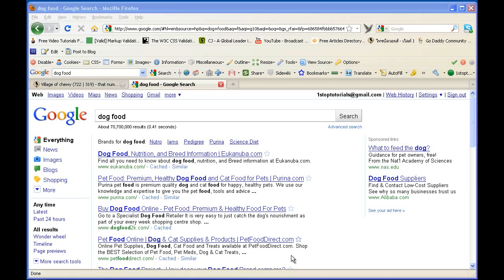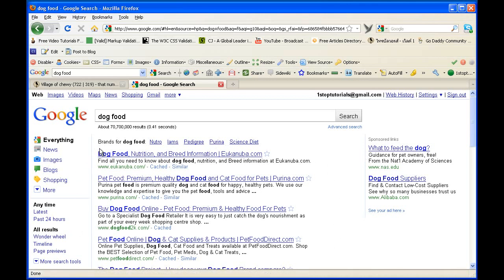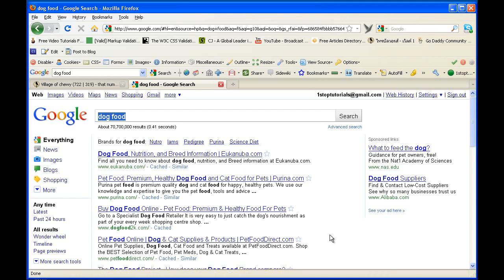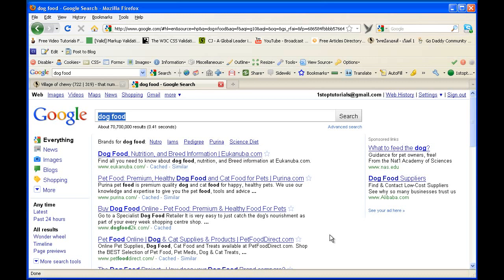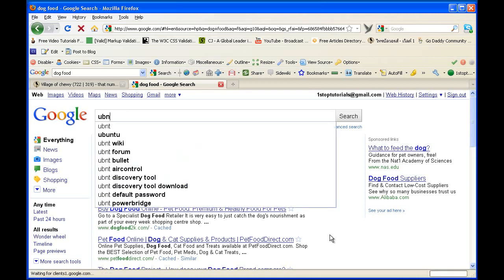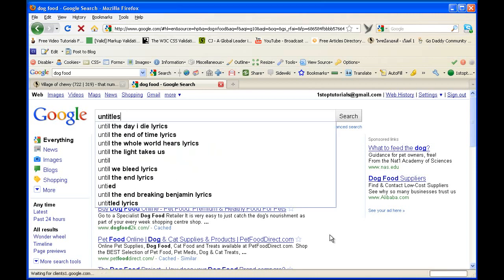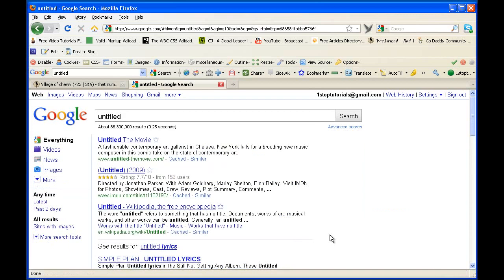SEO Tutorial Course Getting Started Beginners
SEO considers how search engines work, what people search for, the actual search terms or keywords typed into search engines and which search engines are preferred by their targeted audience. Optimizing a website may involve editing its content, HTML and associated coding to both increase its relevance to specific keywords and to remove barriers to the indexing activities of search engines.